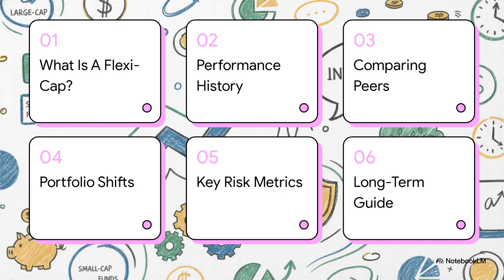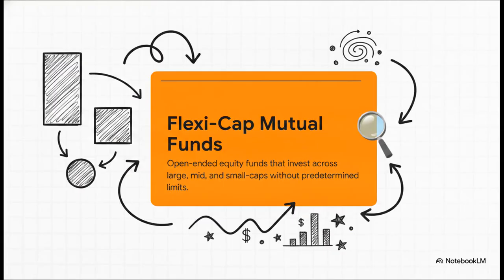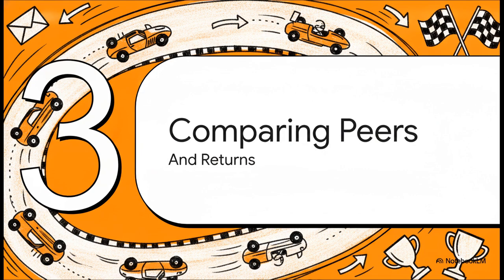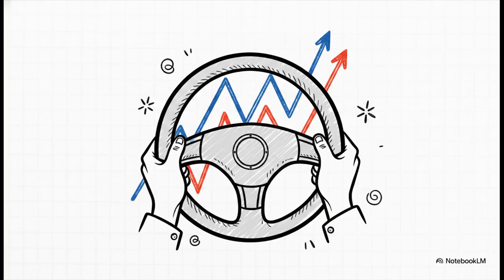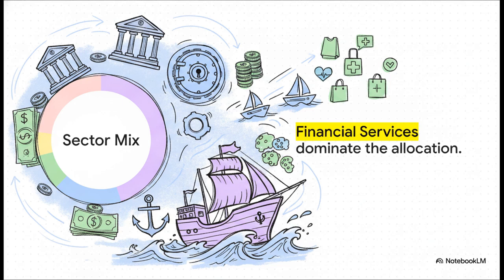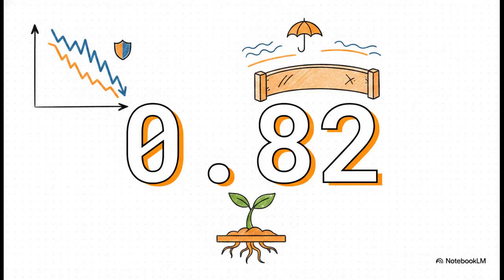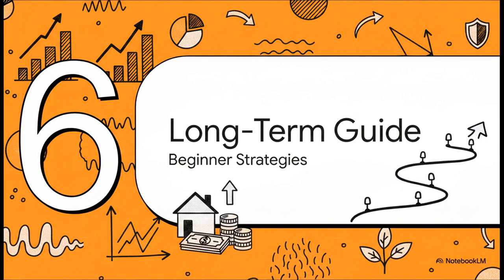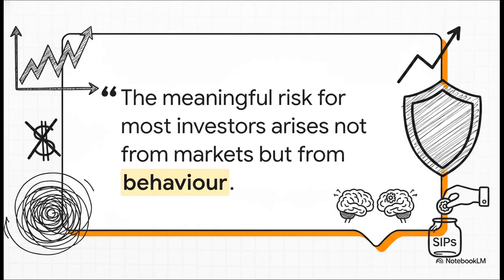HDFC Flexi Cap - Is this the Best Flexi Cap of 2026?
If you find this video insightful and plan to invest, please use my ARN code ARN-159604.

Mutual Fund investments are subject to market risks, please read all the offer related documents carefully.

The HDFC Flexi Cap Fund is an open-ended equity scheme and one of India’s largest and oldest mutual funds, with an inception date of January 1, 1995. As of mid-2026, the fund manages a significant Asset Under Management (AUM) exceeding ₹101,800 crore. The fund’s mandate allows for dynamic investment across large-cap, mid-cap, and small-cap stocks, though it currently maintains a heavy tilt toward large-cap companies.

A critical recent development is the transition in fund management; Amit B. Ganatra took over the scheme in February 2026 following the tenure of Roshi Jain. Under new management, the fund has notably reduced its cash holdings from 13.2% to 4.9% and increased exposure to high-conviction large-cap stocks. While historical long-term returns remain robust (approximately 18% since inception), recent one-year performance has stabilized at lower levels (0.20% to 2.5% depending on the specific plan and date). The fund is categorized as "Very High Risk" and remains a core equity holding for investors with a five-to-ten-year horizon.